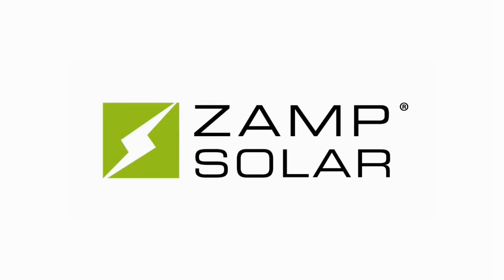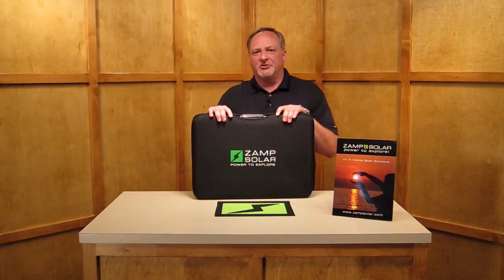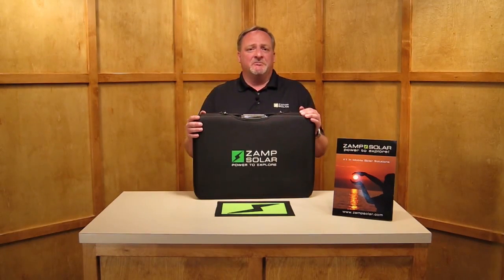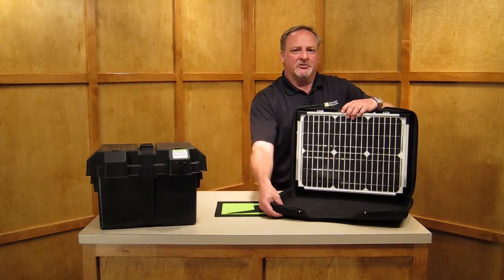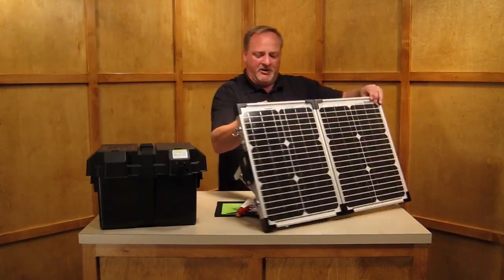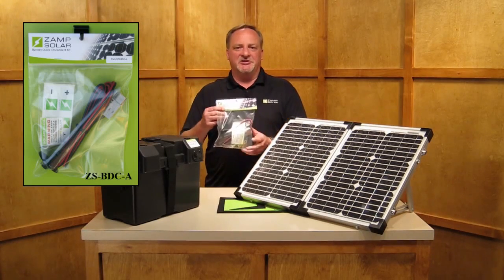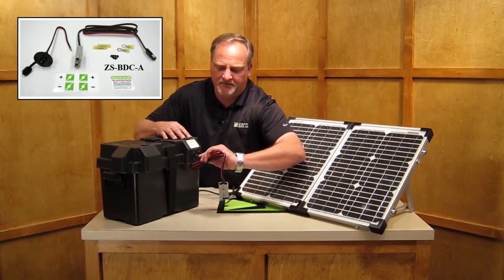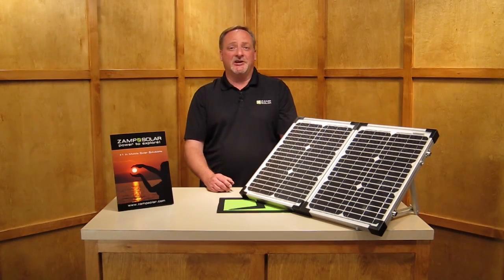Zamp Solar's Portable Battery Charging Systems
If you're looking for an alternative to a solar battery charging system for your RV, cabin or off grid application, Zamp Solar makes a portable charging system that is comparable in size and power to some of their lighter permanent mounted systems.